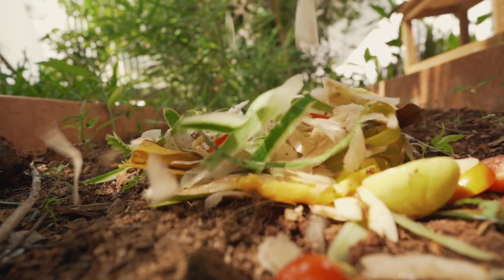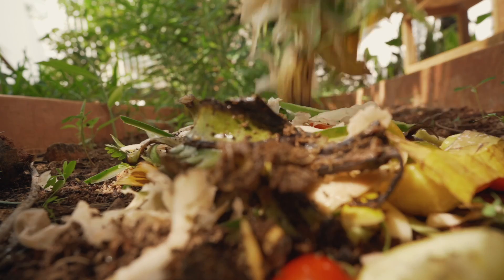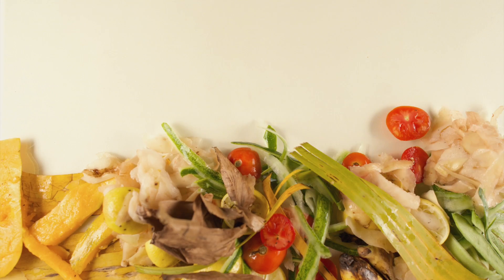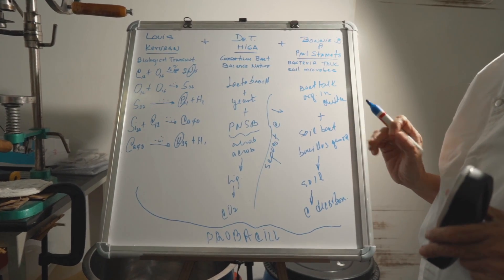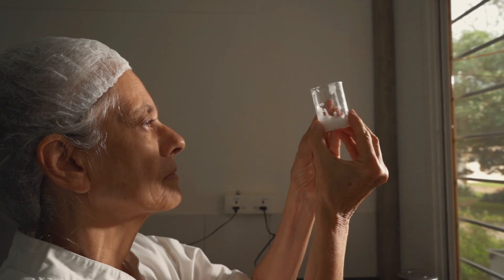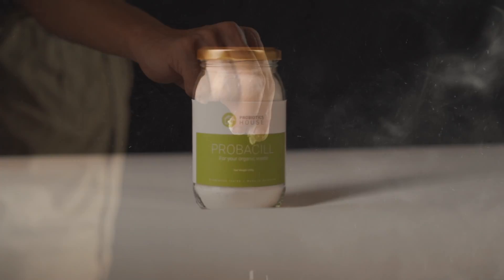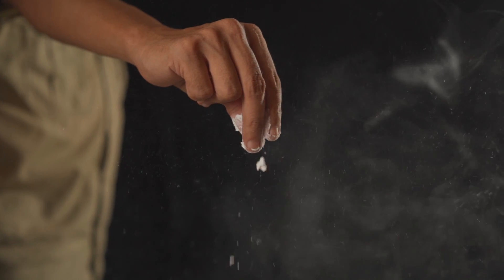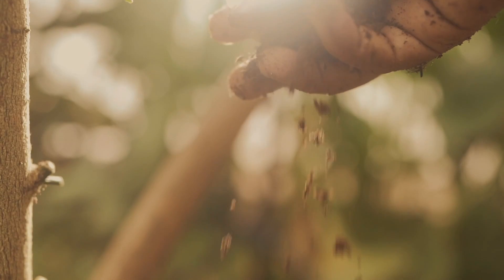Carbon Sequestration using PROBACILL meanwhile Recycling Your Food Waste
The most Natural way to recycle ALL organic matters.

Do you know that 1 ton of Organic Waste produce 4 tons of Carbon Dioxide? We have to stop the way we treat our organic waste (mainly kitchen and food waste), and help our planet to reduce the carbon footprint.

Probacill is a proprietary Consortium of Probiotics, which are ubiquitous bacterium commonly recovered from clean water, and upper layers of healthy soils. Has proven to be very efficient in recycling organic matter by sequestering carbon instead of generating carbon dioxide meanwhile making compost without producing methane gas, and ammonia with a simple pinch of PROBACILL.

In Probiotics House, our products are genuine because they are completely Eco friendly made using natural and local ingredients, sustainable at long term for the users.

Auroville - India